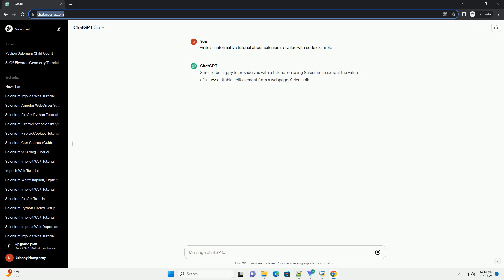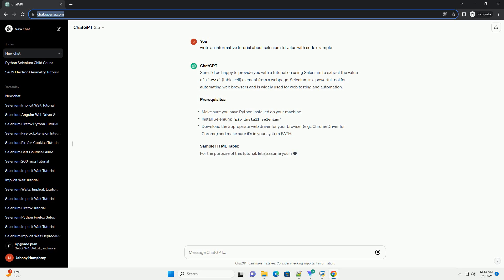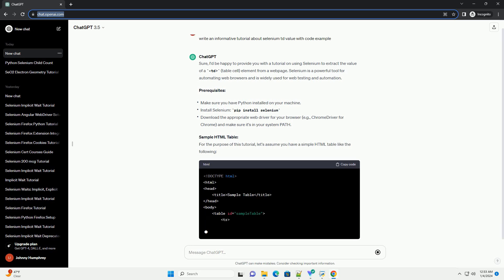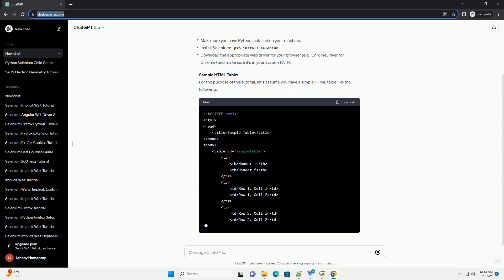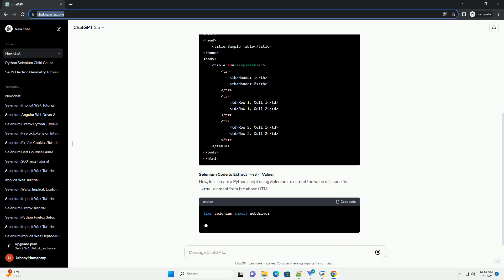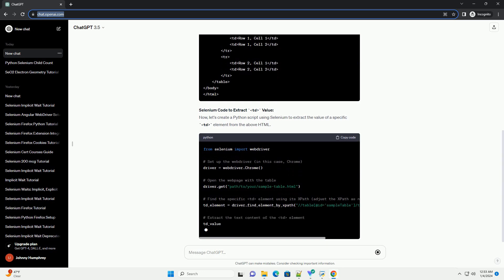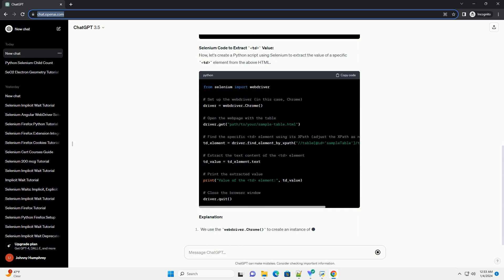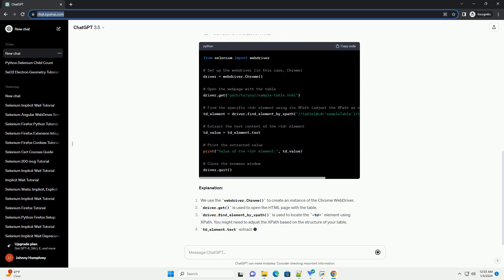selenium td value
Sure, I'd be happy to provide you with a tutorial on using Selenium to extract the value of a td (table cell) element from a webpage. Selenium is a powerful tool for automating web browsers and is widely used for web testing and automation.
Prerequisites:
Sample HTML Table:
For the purpose of this tutorial, let's assume you have a simple HTML table like the following:
Selenium Code to Extract td Value:
Now, let's create a Python script using Selenium to extract the value of a specific td element from the above HTML.
Explanation:
Make sure to replace "path/to/your/sample-table.html" with the actual path or URL of your HTML file. Additionally, adjust the XPath to locate the desired td element based on your specific table structure.
ChatGPT